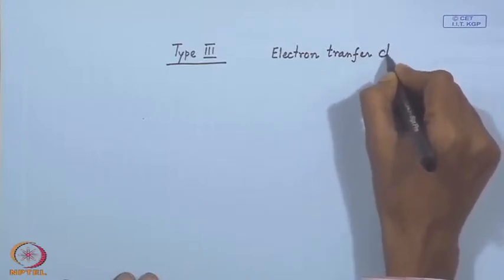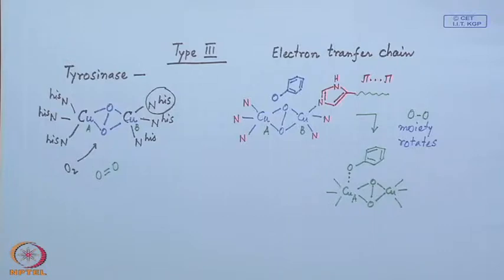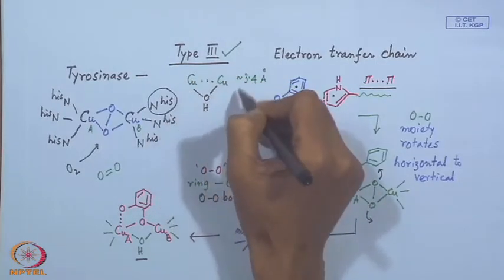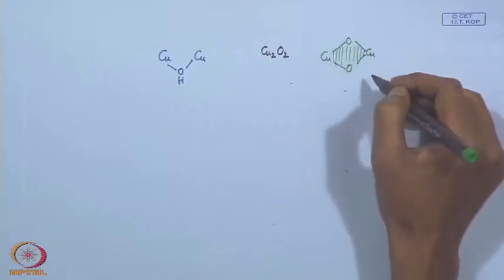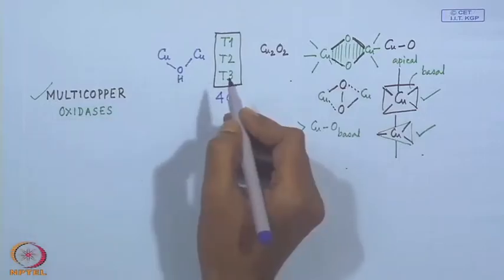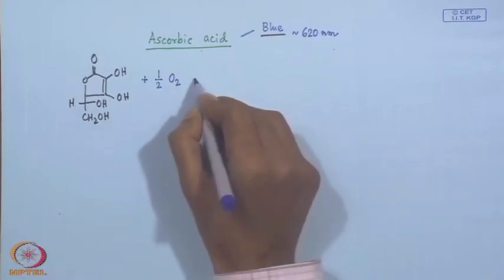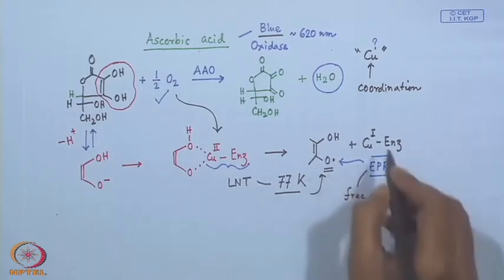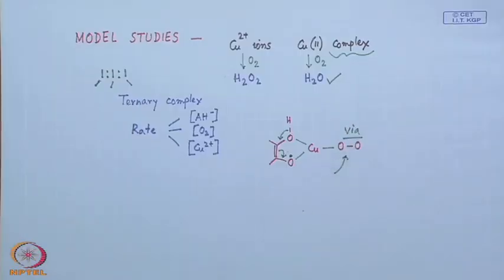Mod-13 Lec-13 Electron Transport Proteins - IX